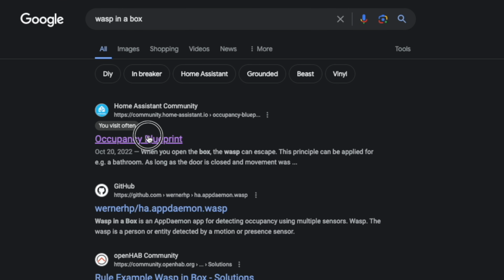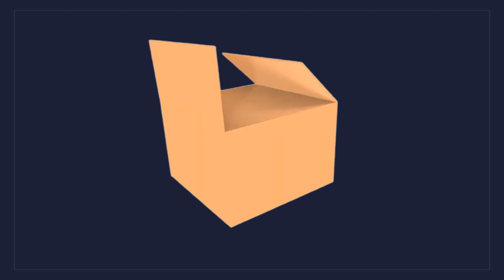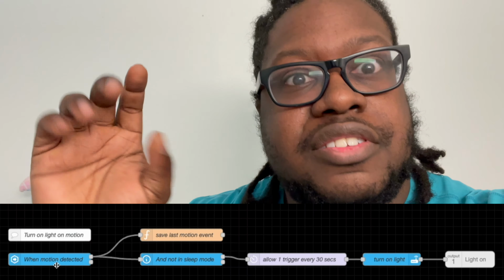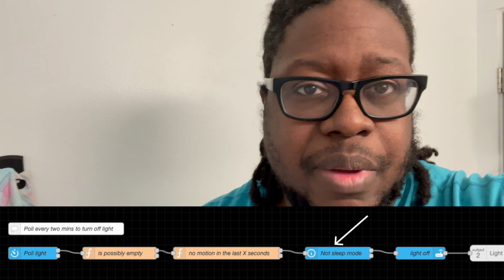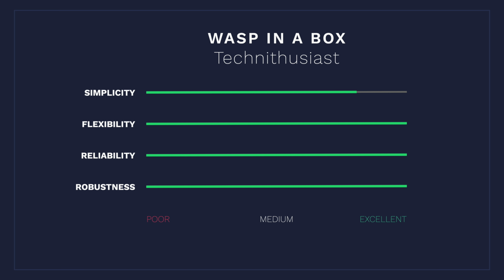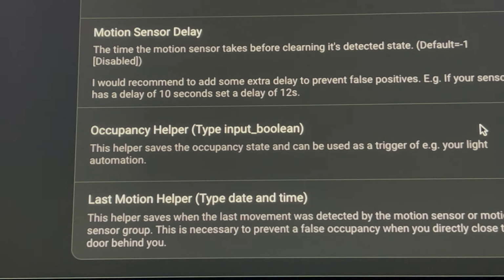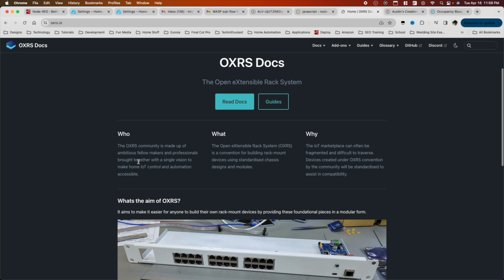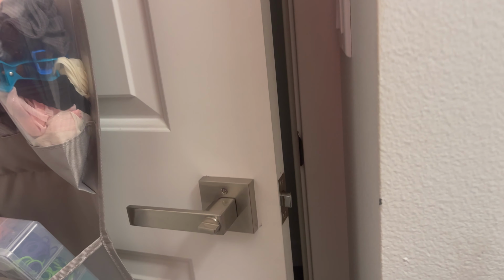One simple automation. One epic creative battle.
*Ready to level up your smart home game?* I reveal the secrets behind the advanced automations you've seen in my videos.

In my smart home, I implemented the Wasp in a box automation using Node Red in homeassistant and now i'm going to test it against the battle-harden version from AlexanderBabel.

*Tired of the same old smart home content?* We've got something special for you! Explore unique ideas and free resources in the Backroom community.

Special Thanks to:
AlexanderBabel and Ben Jones